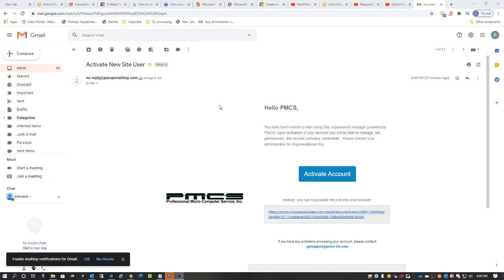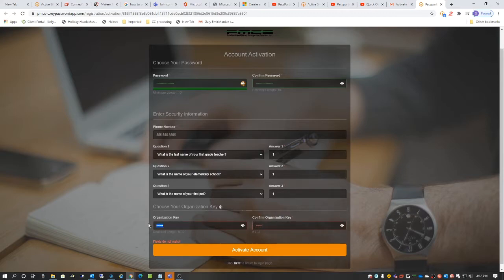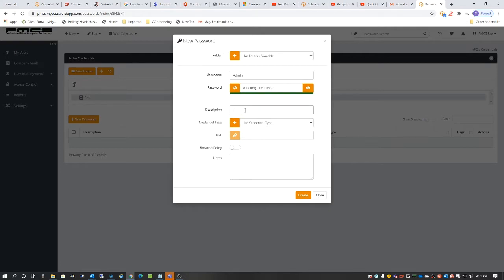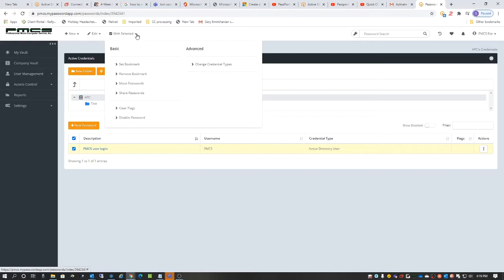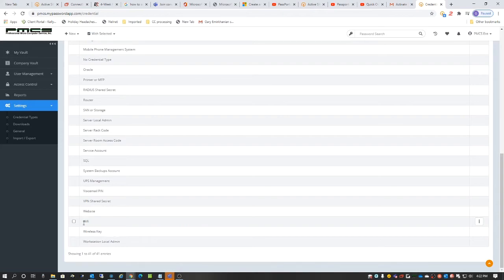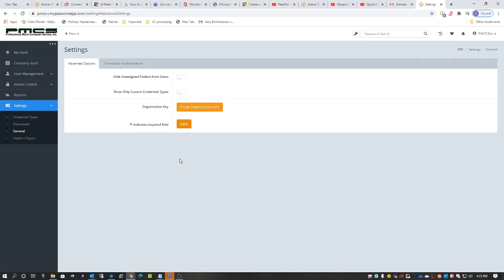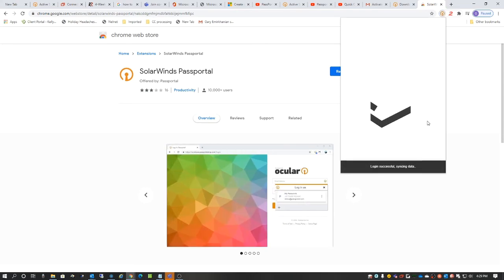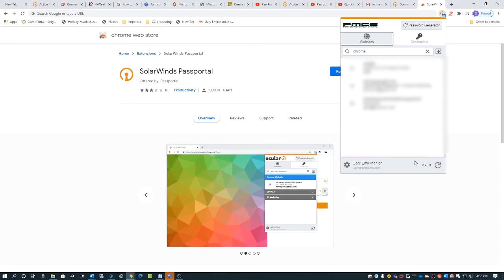Introduction to PassPortal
How to create an account, add passwords, create folders, and run PassPortal as an administrator account.